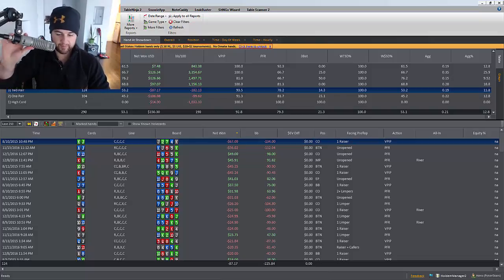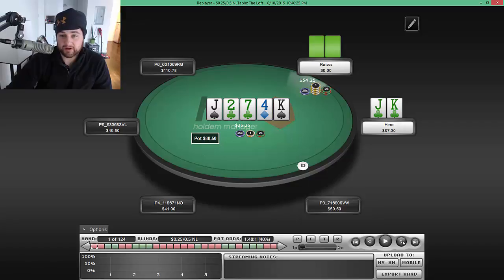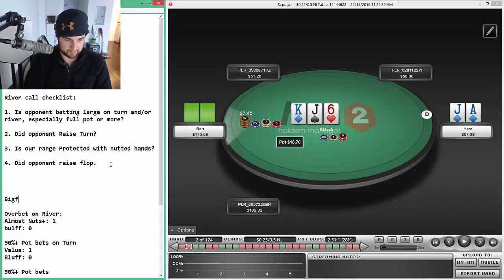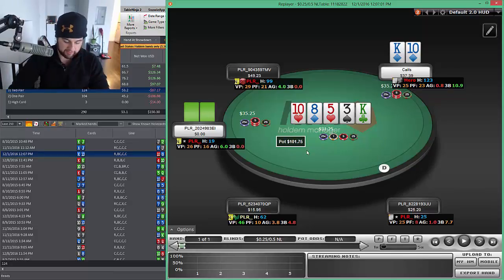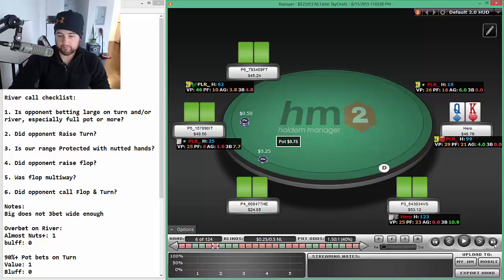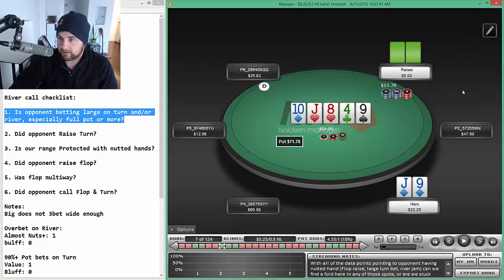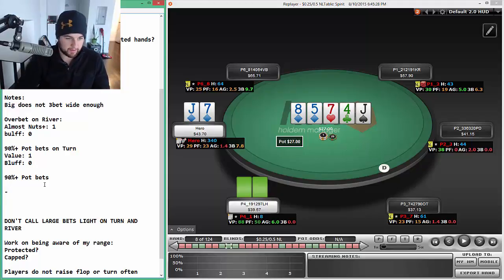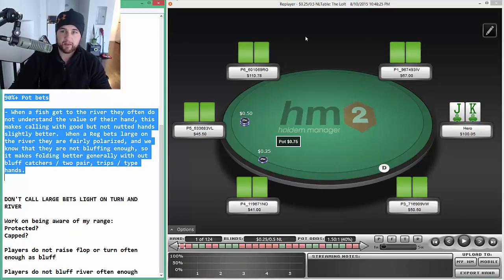Looking at some river calls (Two Pair on River)